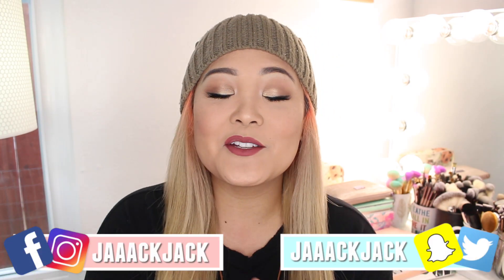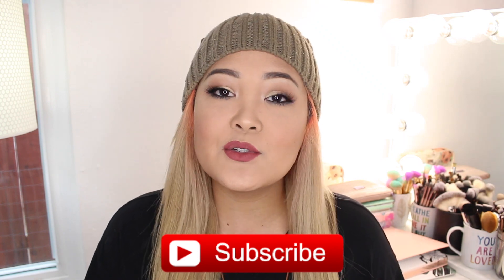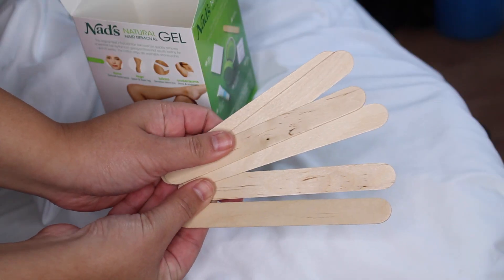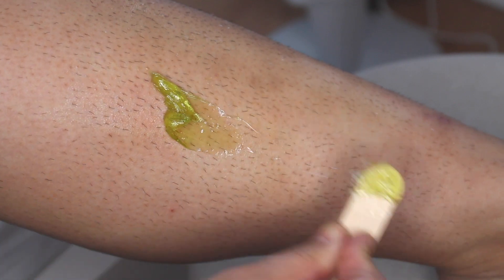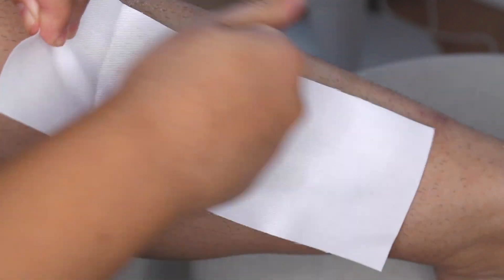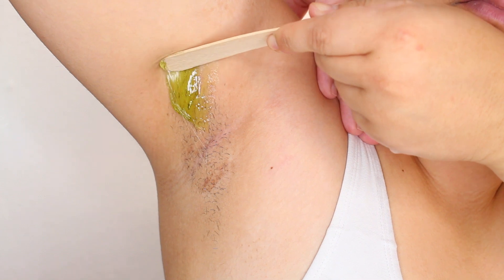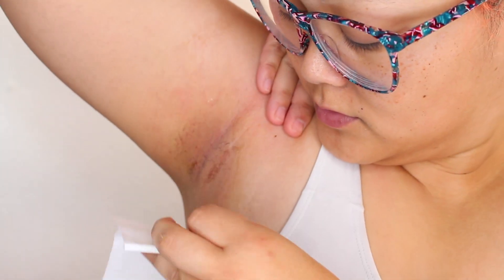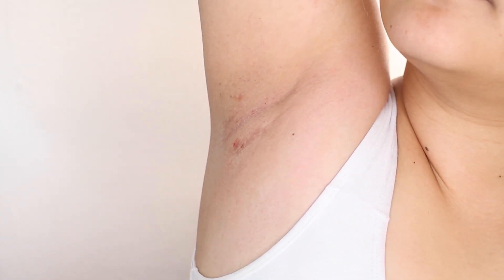Trying GEL WAX for the First Time?!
I partnered with Nad’s to create this video sharing and demonstrating how to use Nad’s Natural Hair Removal Gel Kit. I’m going to keep using this product because I find it so much easier getting ready now because I no longer have to worry about body hair or shaving. Have you guys tried this out? Let me know your thoughts!

xo Jackie